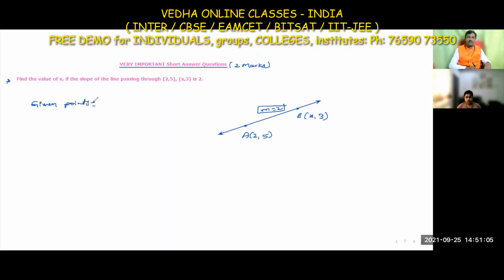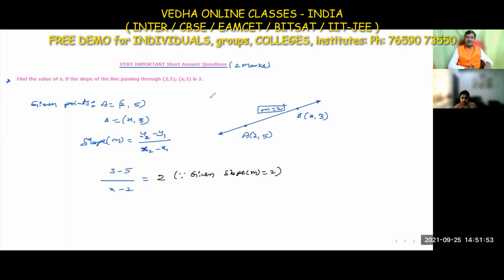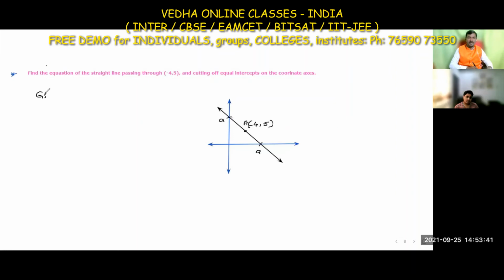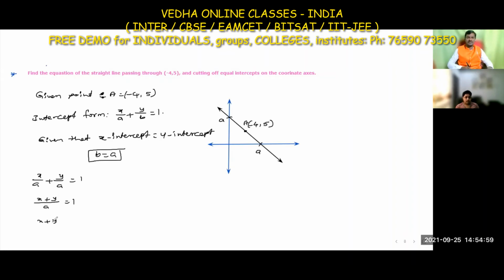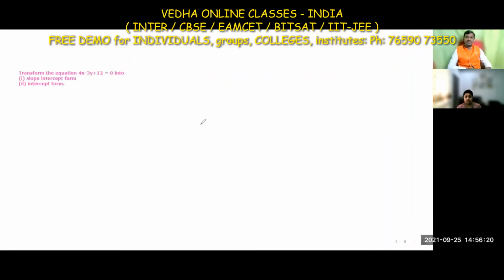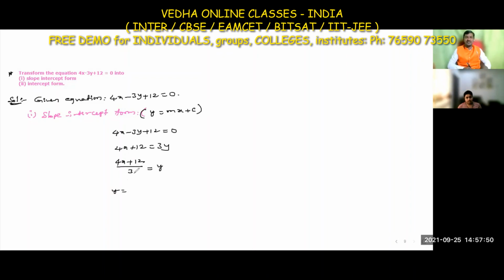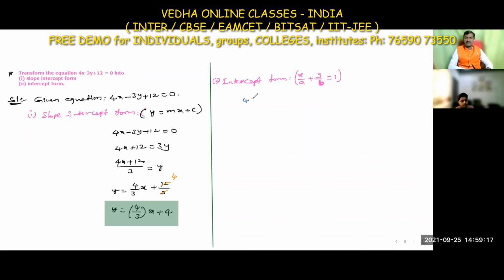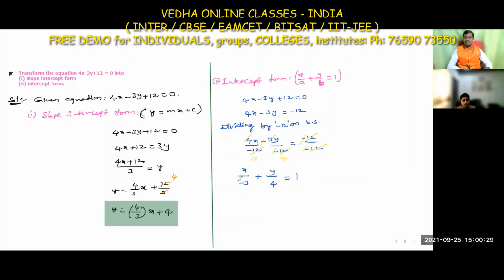Straight Lines,important Very Short Answer Questions,MATHEMATICS 1B,TS & AP.FREE DEMO:Ph:76590 73550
Straight Lines, important Very Short Answer Questions, MATHEMATICS 1B, INTERMEDIATE.(TELANGANA, ANHRA PRADESH, also useful for STUDENTS of CBSE, class 12, 11 & all others state board students of class11, class12) Online class by BHASKAR Sir.

LINKS:

1. fast calculation techniques - VEDIC MATHEMATICS, USEFUL for every student for competitive exams as well as ACADEMIC exams.

7. COMPLEX NUMBERS, important SHORT ANSWER QUESTIONS, mathematics 2A, INTERMEDIATE.

8. COMPLEX NUMBERS, important SHORT ANSWER QUESTIONS, mathematics 2A, INTERMEDIATE, TELANGANA & Andhra Pradesh. Also useful for cbse/ icse/ other state board students.

12. DEMOVRE'S theorem, introduction & formulae, maths 2A, INTERMEDIATE.